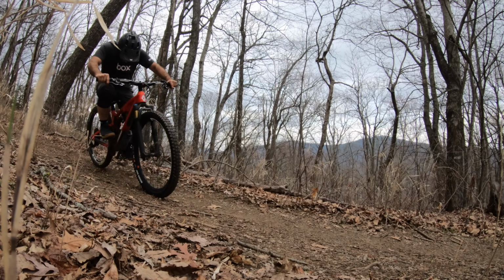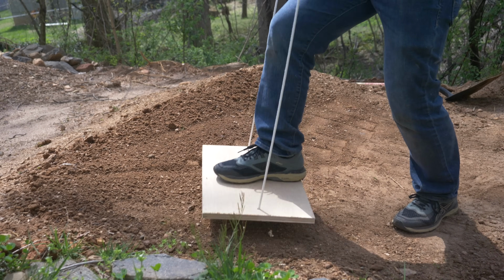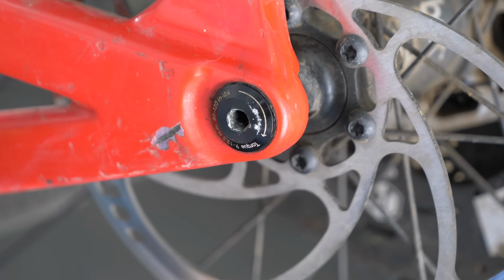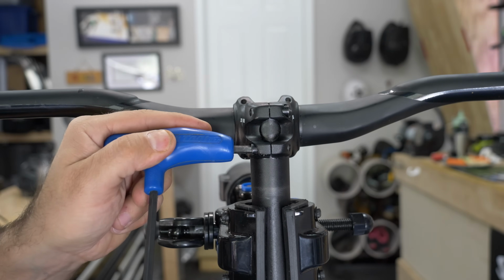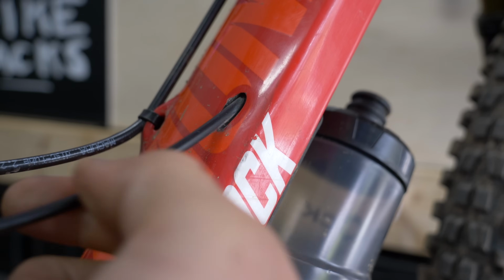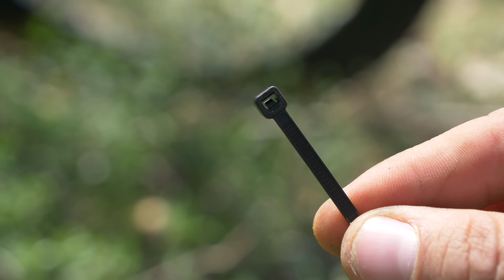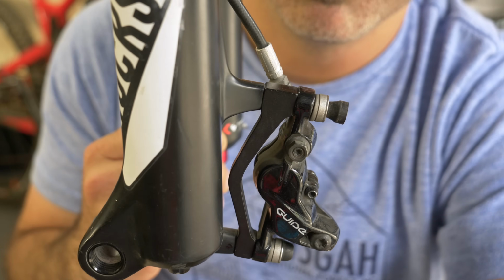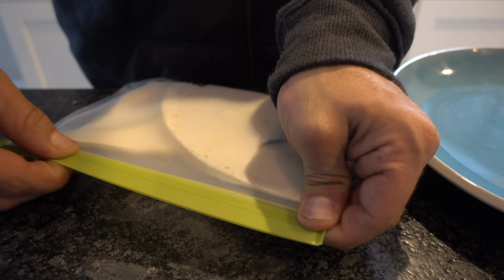10 MTB Tips & Hacks that will knock your socks off!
By now, you know the drill. Here are 10 hacks for mountain bikers, from how to fix your bike to how to fuel up.

With the riding and travel season upon us, I'm going to lay off the hacks videos until the fall.

By the way, I did scoop out the entire avocado.

Reusable Sandwich Bags